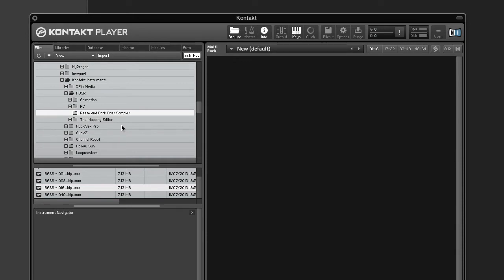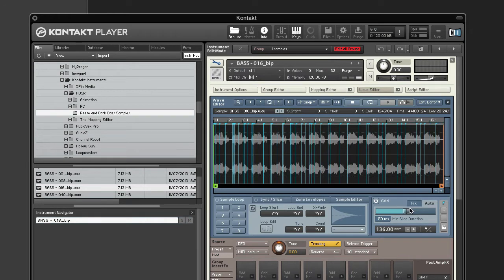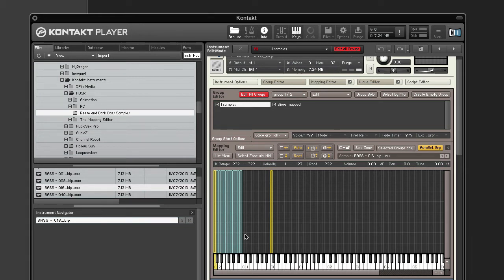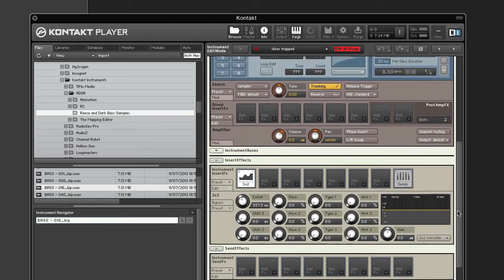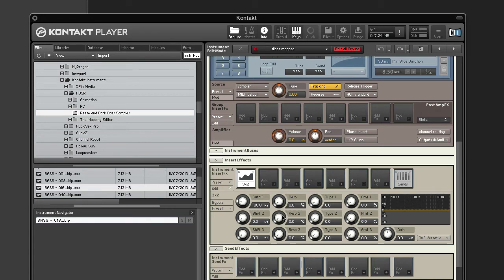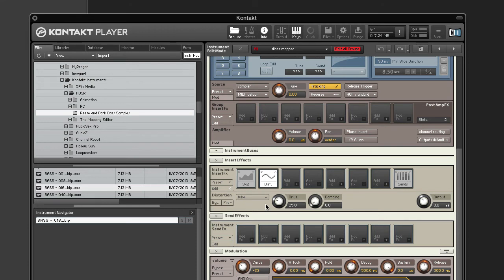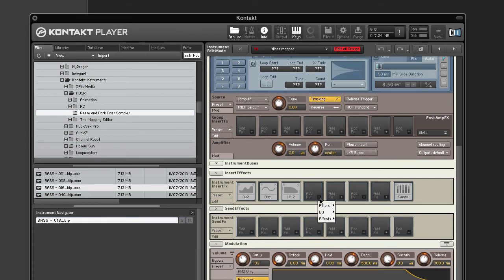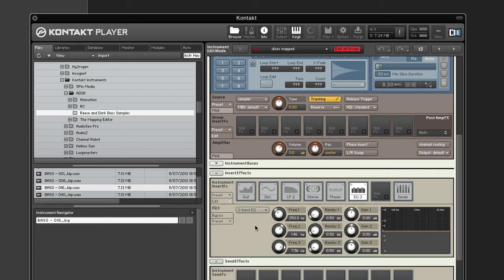Progressive House With Sounds Sampled From Massive 3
for more helpful tutorials!

In this Kontakt video tutorial which is part of a month-long series, DJ Nyce walks you through creating Progressive House With Sounds Sampled From Massive. In this third part we will look at slicing and resampling the Reese Bass & Dark Bass sounds from Massive.